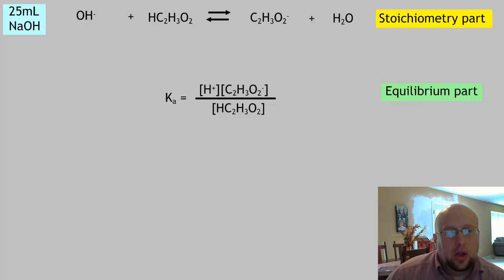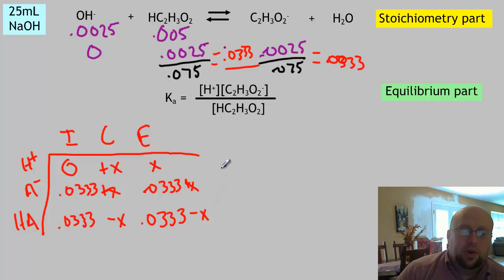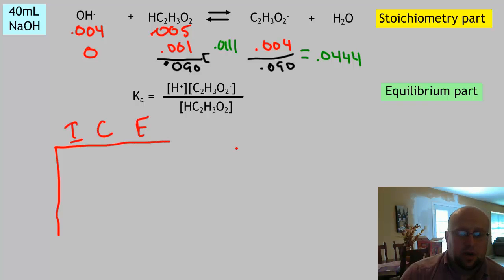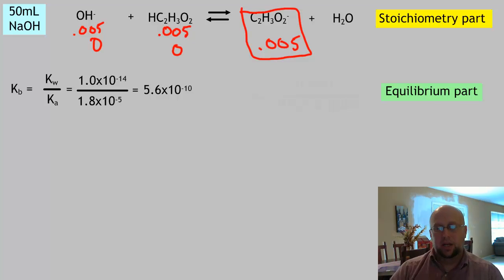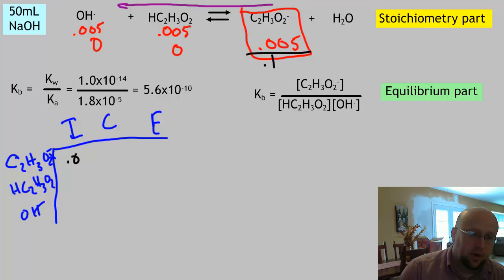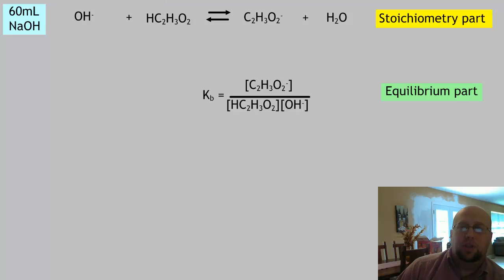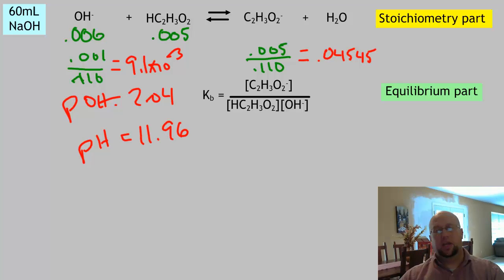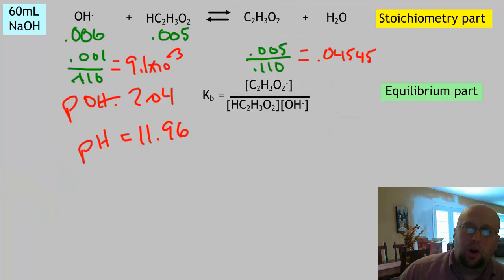AP Chem EQ Weak Acid Titration part 2 HD